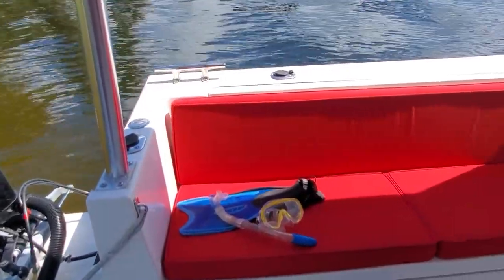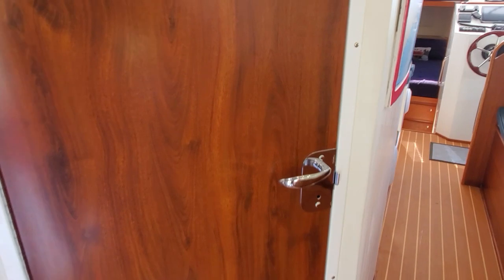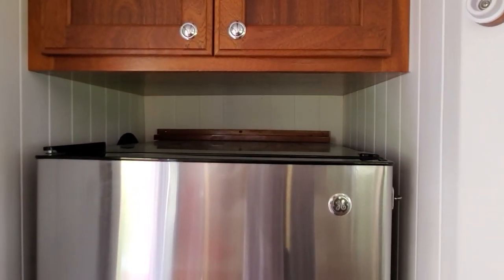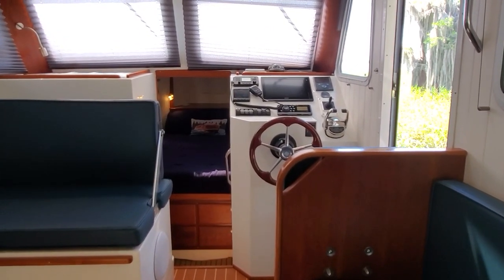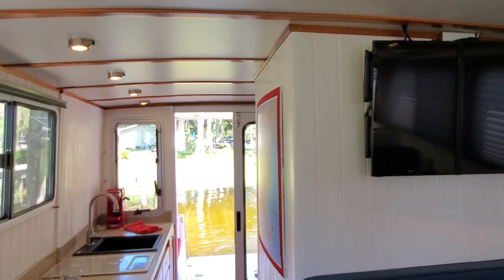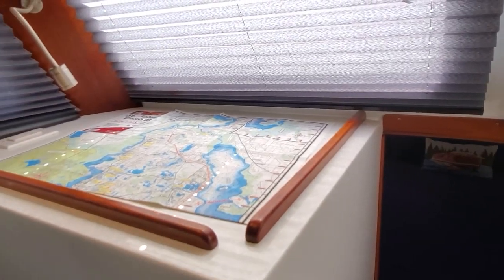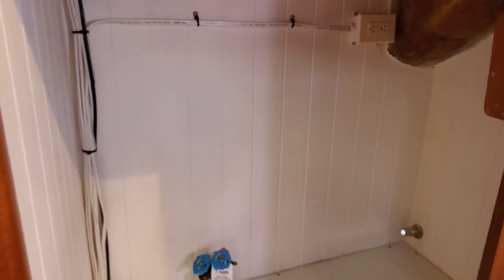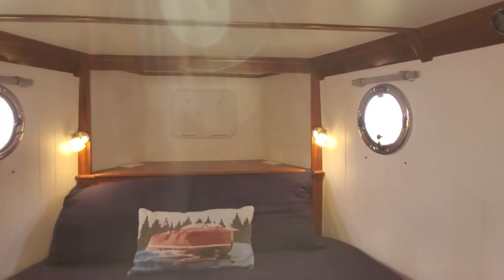TT35 #2 Walkthrough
In this video we walk through a standard TT35 to show you the spaces and interior finish.